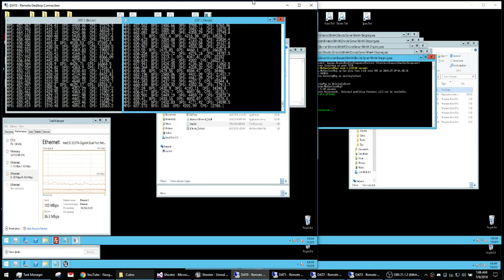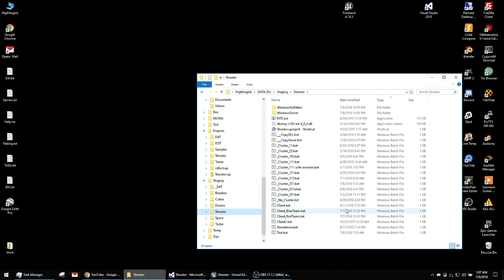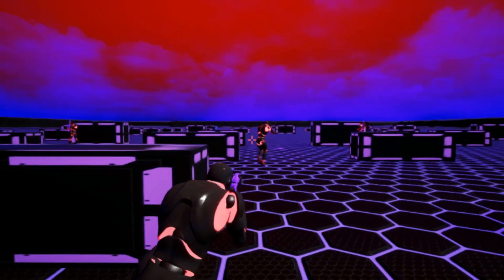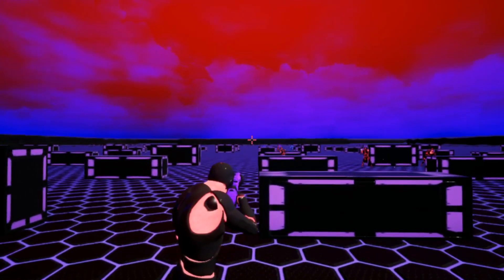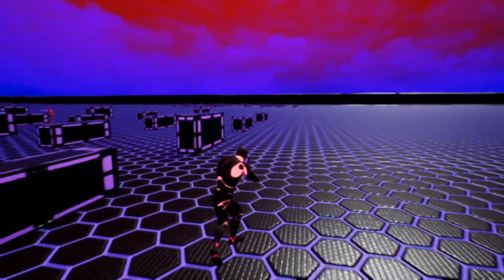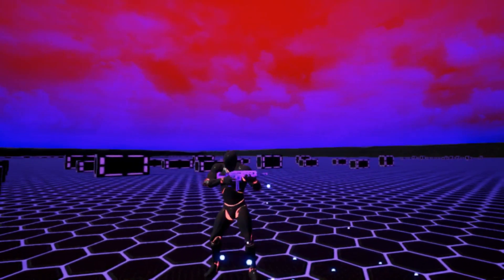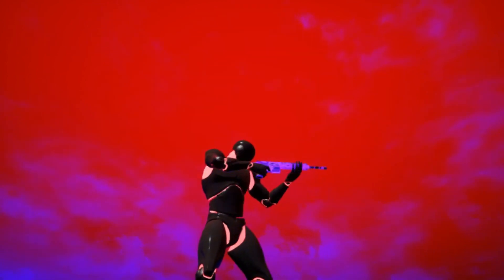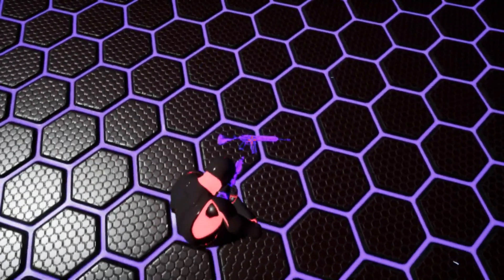Distributed UE4: Online Cover-based Shooter Mechanics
Here I go through the mechanics of the Shooter project
Please excuse the video quality. This laptop isn't so great.

*Patent(s) is/are for the back-end technology and supporting algorithms. None of the claims involve Unreal Engine itself.